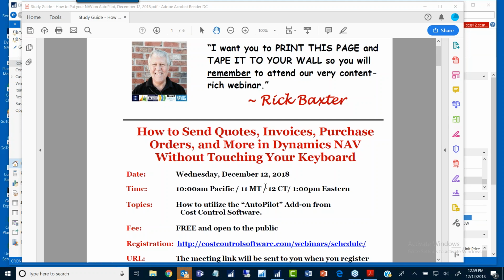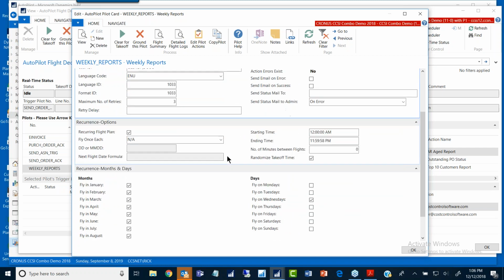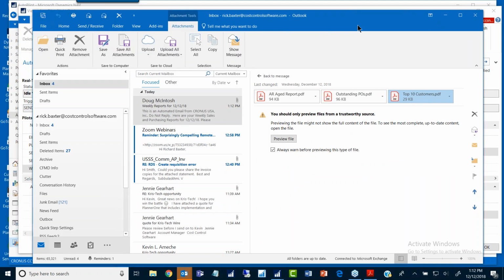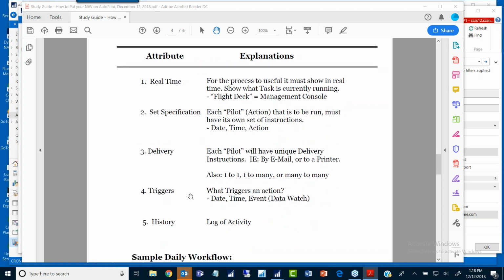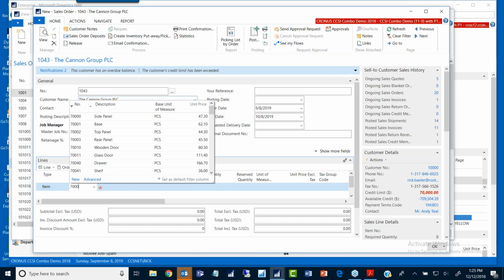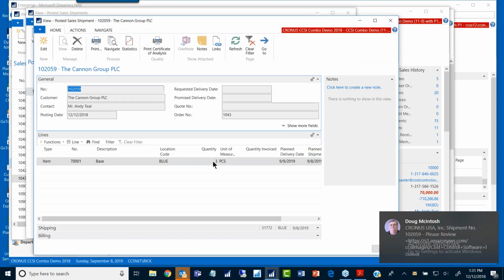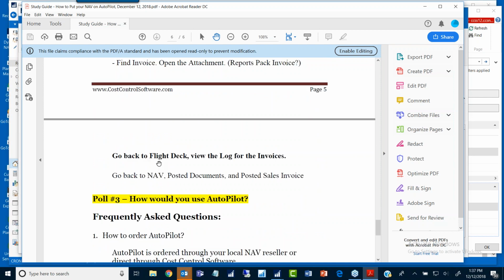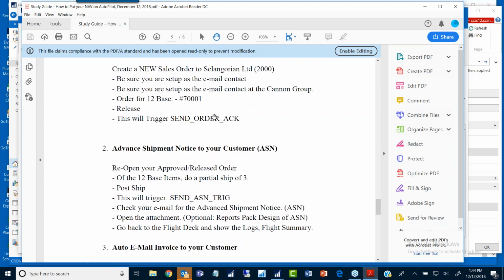AutoPilot for Microsoft Dynamics NAV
How to Automate almost anything in Dynamics NAV. We show: Sending weekly reports, Order Confirmation, ASN, and e-Invoices. There is more but start with these basics. Contact Cost Control Software for a Quote on this product.